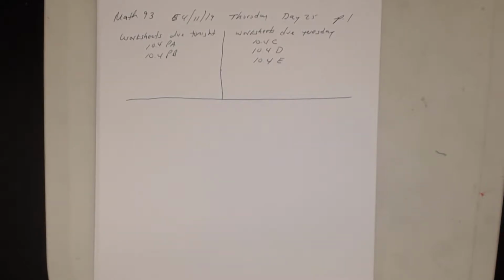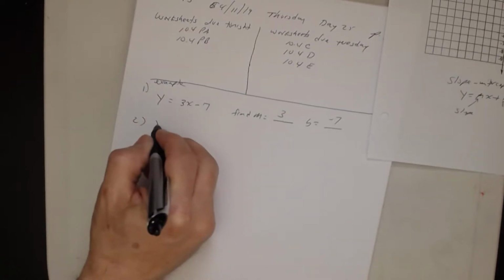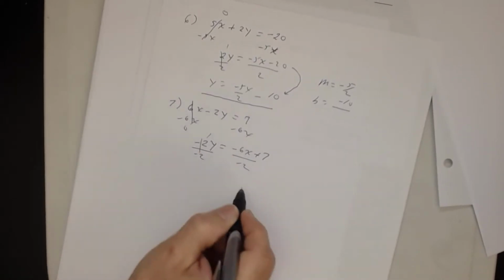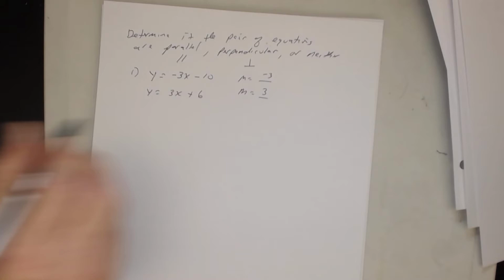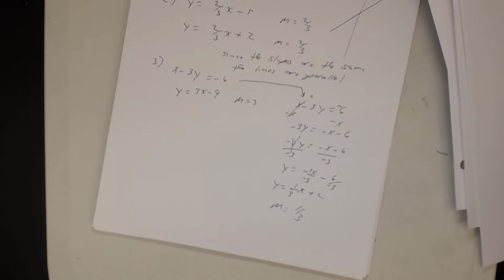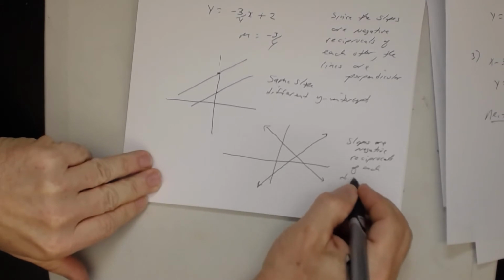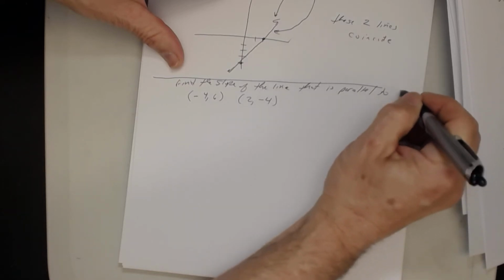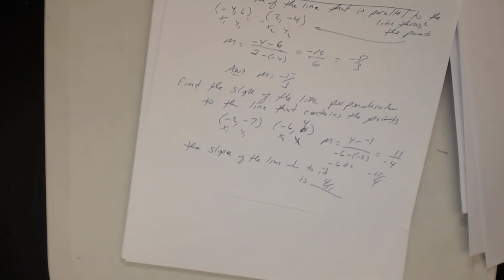Section 10.4 Part 2